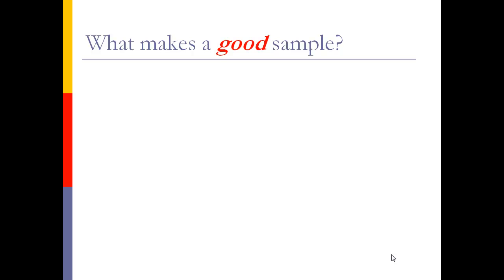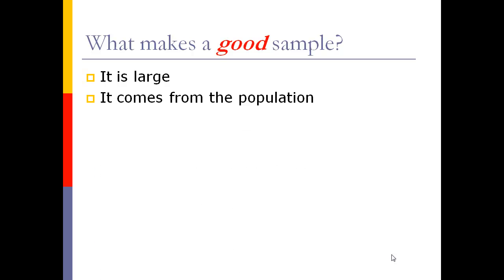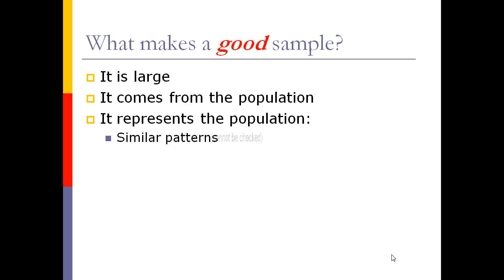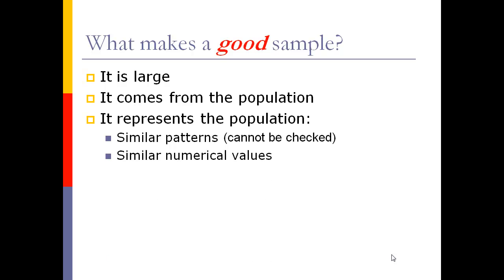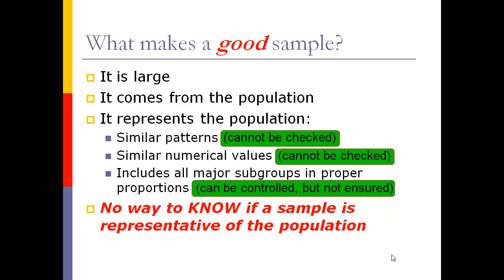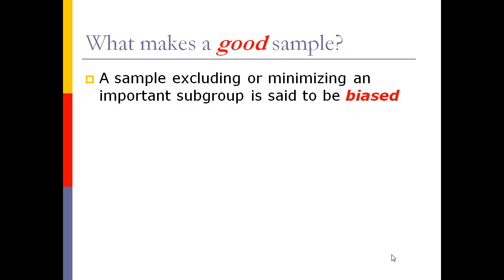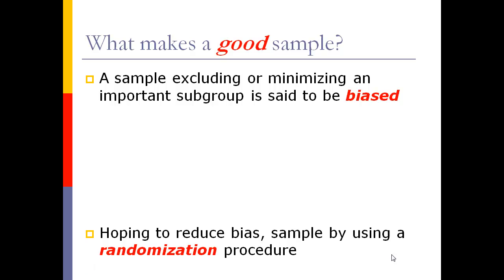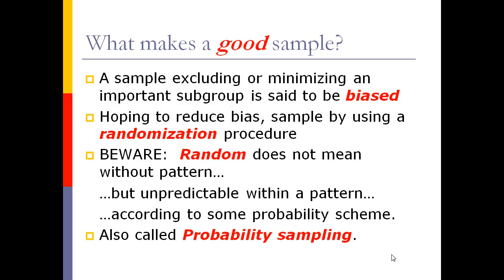11 2 What makes a good sample